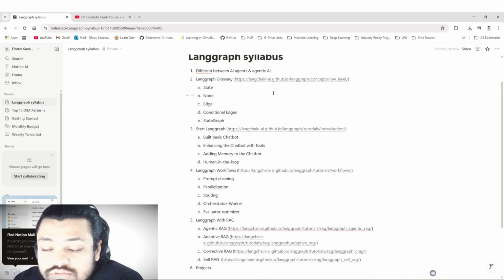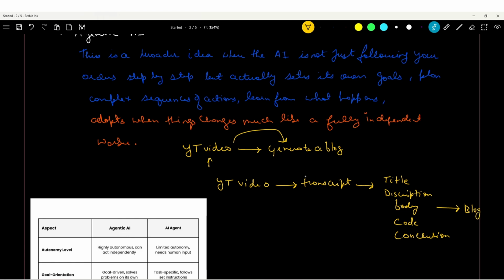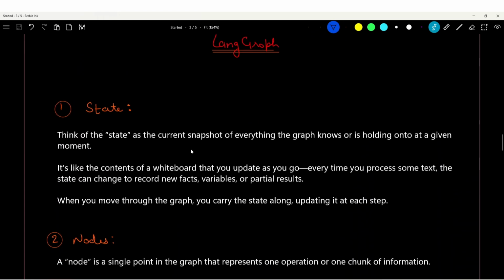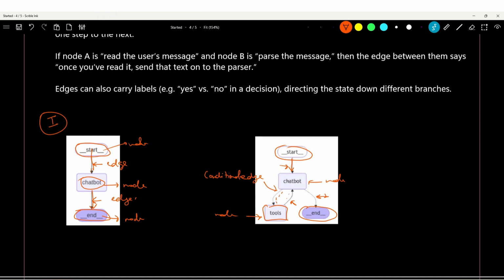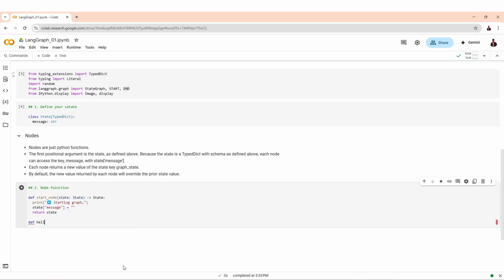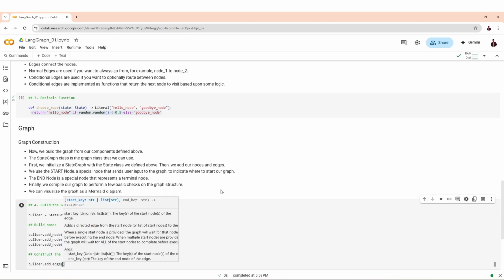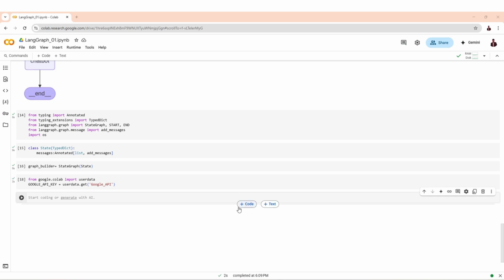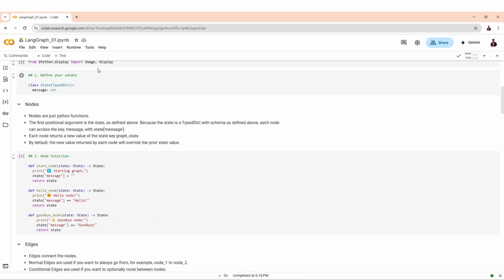Getting Started with LangGraph | LangGraph Tutorial Series #1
Welcome to Episode 1 of the Agentic AI & LangGraph Bootcamp! In this kickoff session, we’ll lay the groundwork for building intelligent, autonomous agents with graph-based language models by:

Defining AI agents and exploring what “agentic AI” really means

Introducing the LangGraph framework for representing language models as navigable graphs

Covering core graph concepts: state, nodes, and edges

Walking through a hands-on demo: building a simple LangGraph chatbot from scratch

📖 Follow Along on Google Colab
Run every example live in your browser—no setup required!